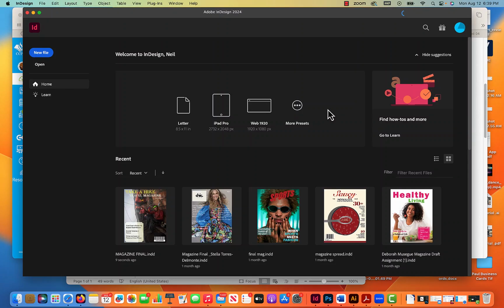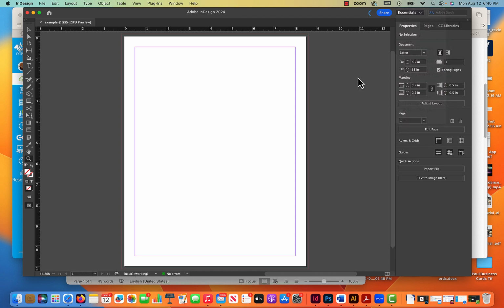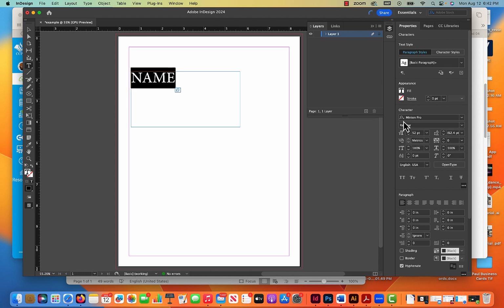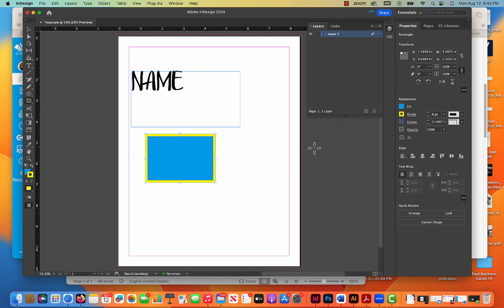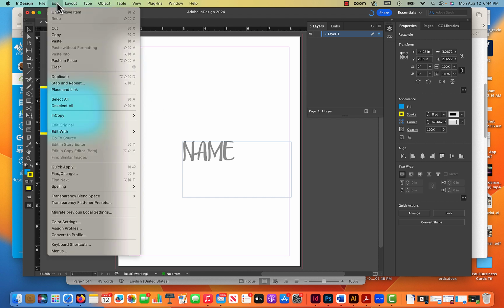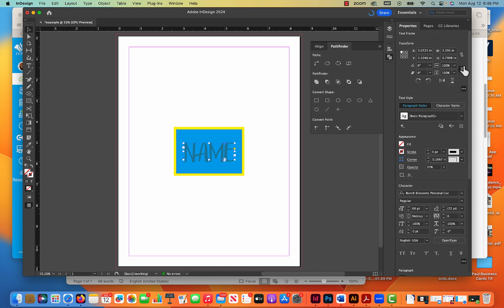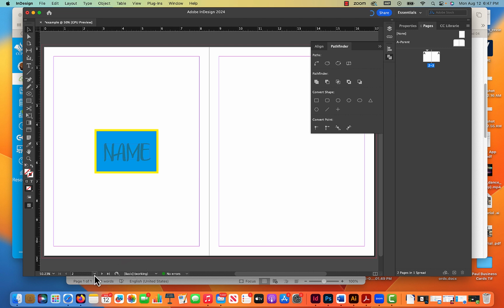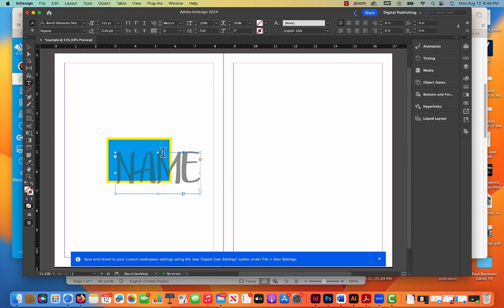Workspace Tour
Indesign Workspace Tour.